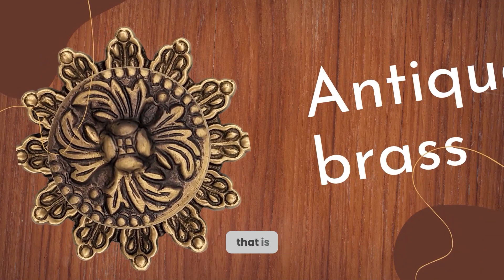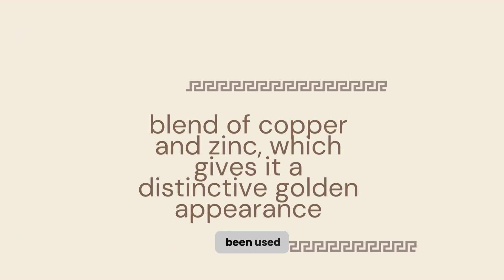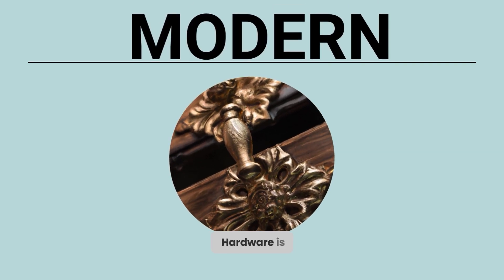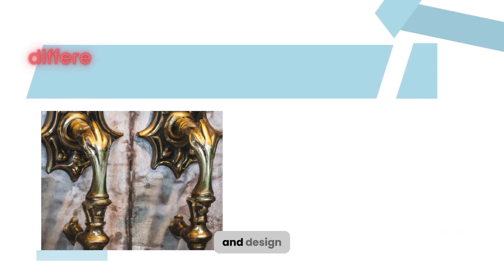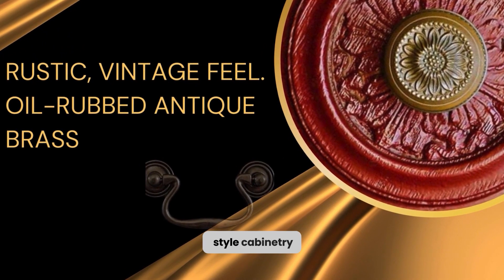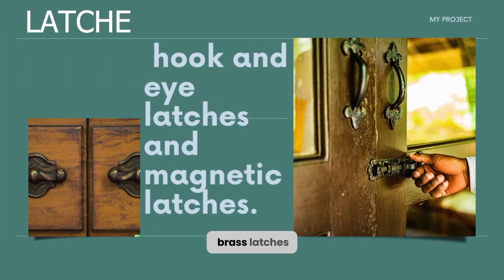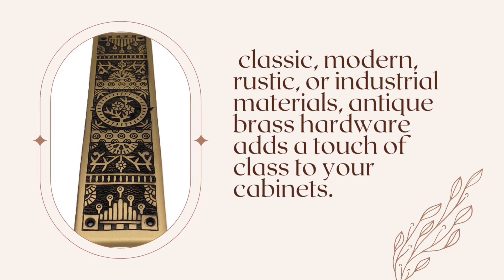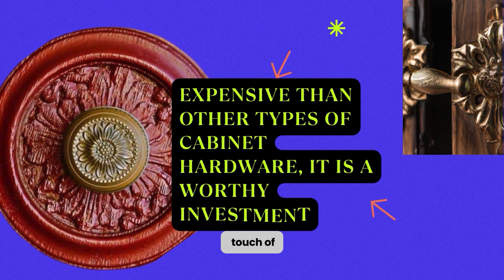Antique Brass Cabinet Hardware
Elevate your home decor with the exquisite beauty of Antique Brass. The rich, warm tones and intricate details of our cabinet hardware harken back to a bygone era, adding a touch of timeless elegance to any room. Crafted with precision and attention to detail, our Antique Brass Cabinet Hardware is a testament to superior quality. Each piece is designed to withstand the test of time, ensuring that your investment in style endures.

Whether you're revamping a kitchen, upgrading a bathroom, or refreshing furniture pieces, Antique Brass offers a versatile aesthetic that complements various styles. From classic to contemporary, it effortlessly enhances the visual appeal of any space. Beyond its aesthetic charm, our Antique Brass hardware is built for durability and functionality. Enjoy the smooth operation of cabinet doors and drawers with the added assurance that these timeless pieces are made to last.

With a diverse range of styles and designs, our Antique Brass Cabinet Hardware allows you to express your unique taste. Customize your space with handles, knobs, and pulls that speak to your personal aesthetic, creating a truly curated home environment. Revitalize your living spaces with the enduring beauty and functionality of Antique Brass Cabinet Hardware. Embrace the nostalgia, enhance your decor, and invest in a touch of vintage-inspired luxury for your home today!